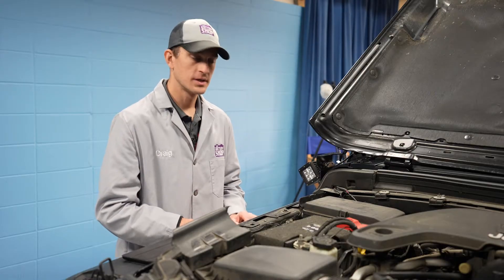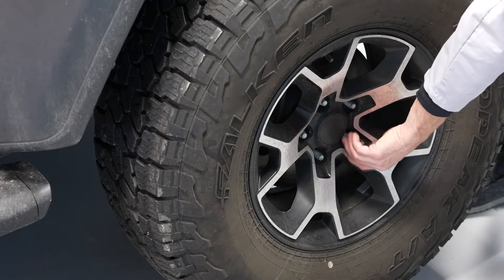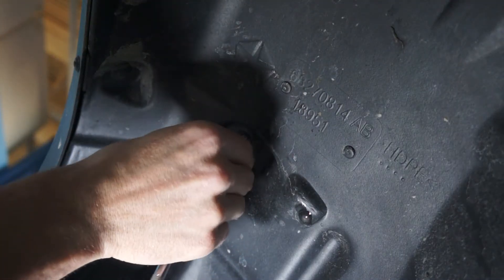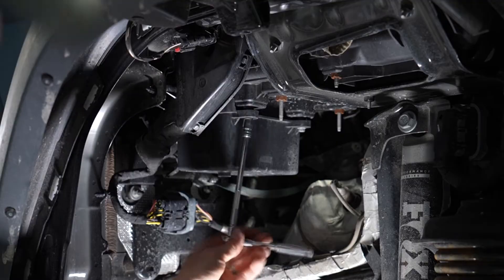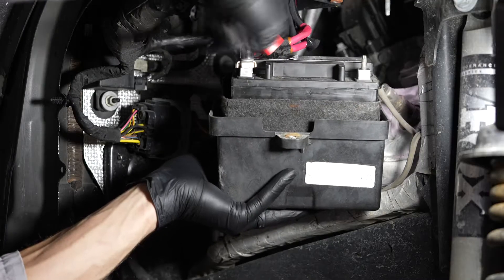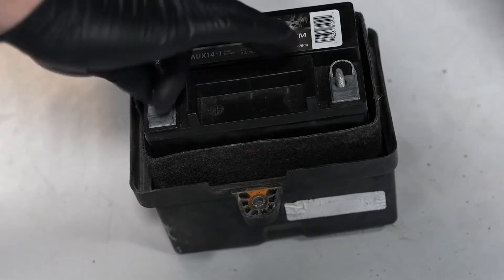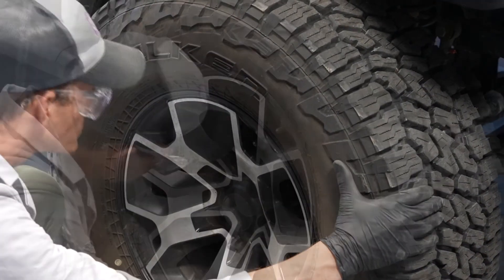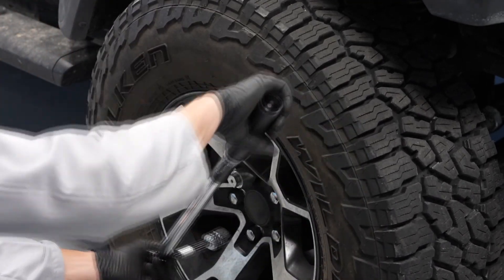Jeep Wrangler New Auxiliary Battery Install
Learn how to install a new 12V auxiliary battery in a 2018 Jeep Wrangler. We’ll show you how to replace/change/remove with simple tips and tricks to help get you started!

Although this video may provide you with the basic procedures, we recommend that you check with the vehicle manufacture's step by step instructions found in service/repair manuals for the vehicle you are working on because some year/model procedures may be different than the vehicle in this video.

The use of a memory saving procedure will keep the vehicle's computers memory's alive during the battery replacement procedure. Referring to our Memory Saving video will provide you with various memory saving procedures that can be used according to vehicle manufacturer's requirements.

Intro: (0:00)
Getting Started: (0:15)
Removing Tire & Pannel: (1:11)
Remove Negative Cable: (3:00)
Remove Positive Cable: (3:57)
Remove Old Battery: (4:17)
Reuse Threaded Stud Posts: (4:22)
Install New Battery: (5:07)
Reinstall Positive Cable: (5:13)
Reinstall Negative Cable: (5:57)
Reinstall Pannel & Tire: (7:12)
Outro: (9:21)
Subscribe!: (9:30)